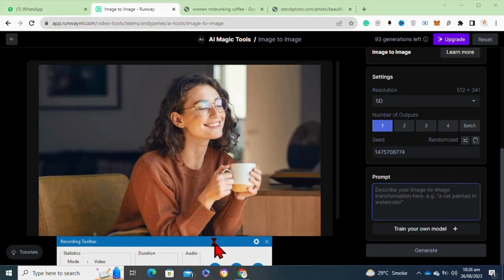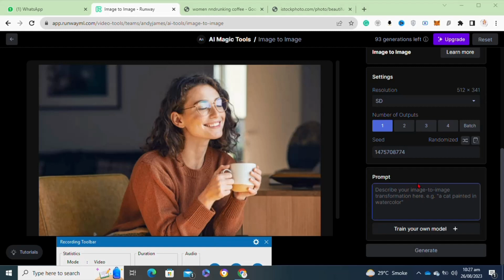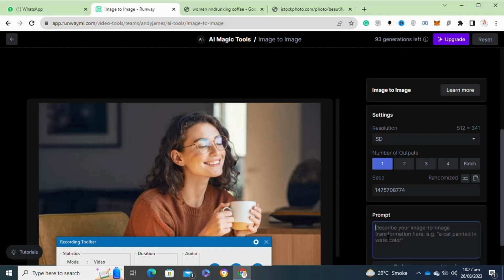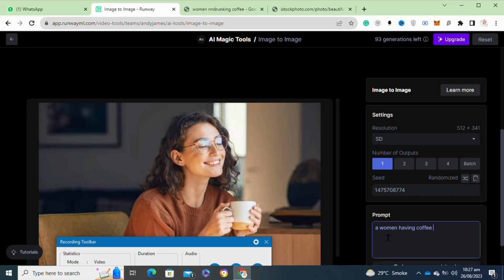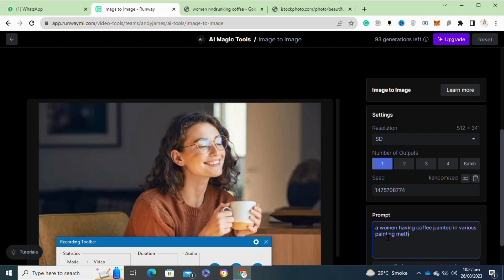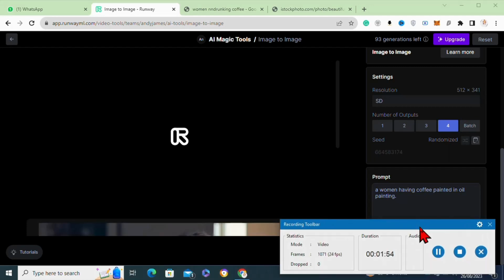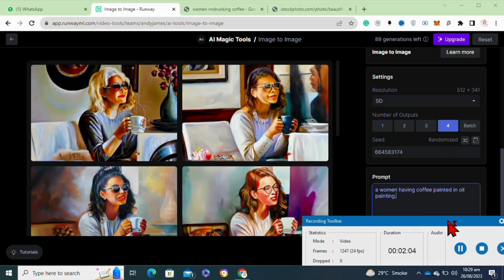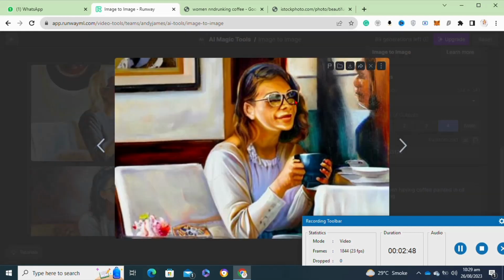HOW TO USE IMAGE TO IMAGE ON RUNWAYML! (NEW GUIDE)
In this video, we explore the fascinating world of image-to-image transformation using RunwayML. Transforming images from one style to another has never been easier! Learn how to use RunwayML to create stunning visual art with just a few clicks. Whether you're interested in turning photos into paintings or experimenting with different design aesthetics, RunwayML's image-to-image models make it an exciting creative tool. Join us as we walk you through the process and showcase the incredible potential of AI-assisted image transformation.

0:00 INTRO
0:04 TUTORIAL